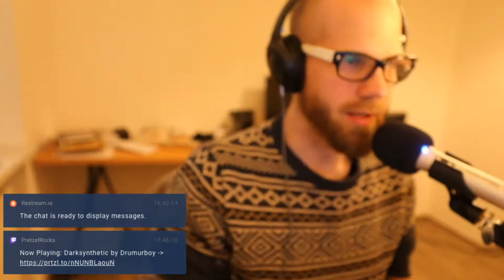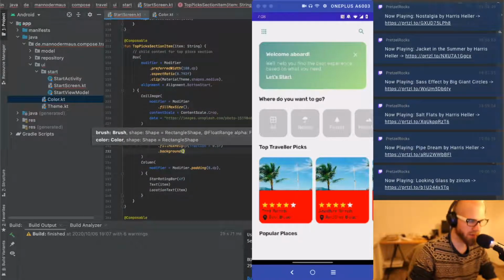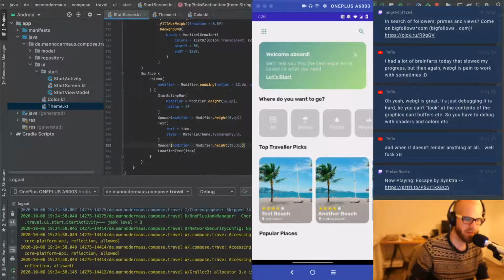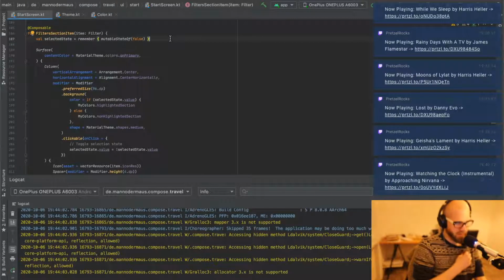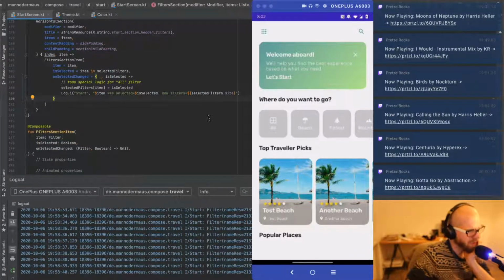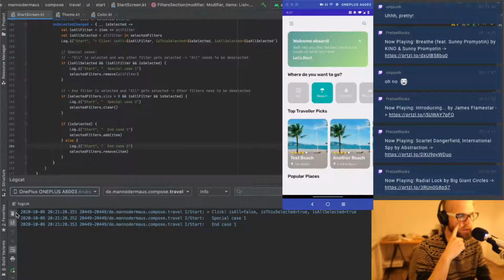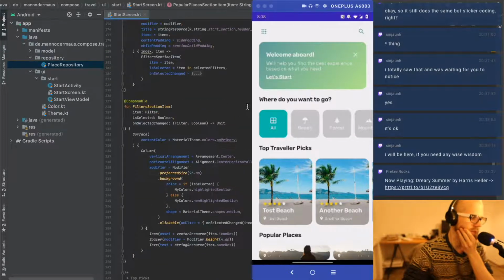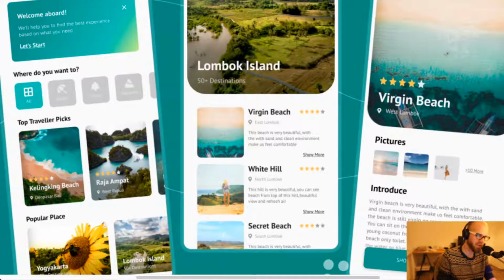Exploring Jetpack Compose: #3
Chill coding